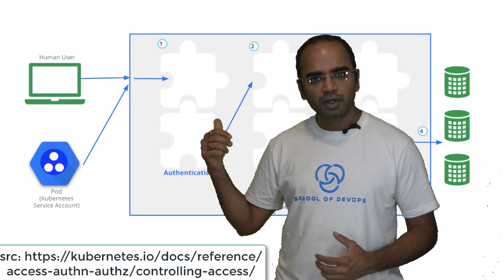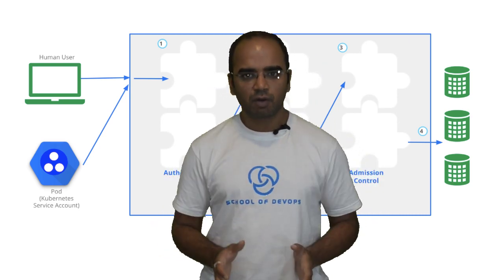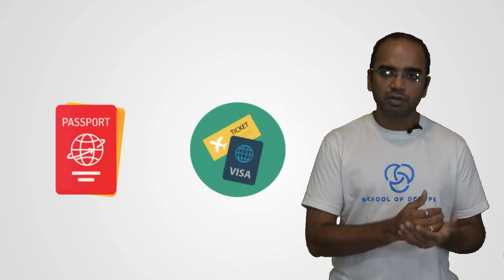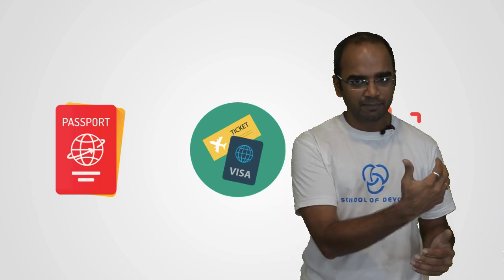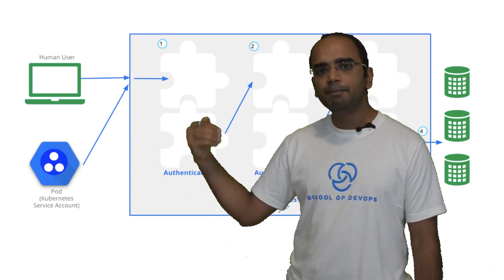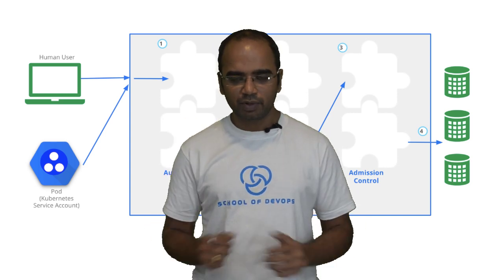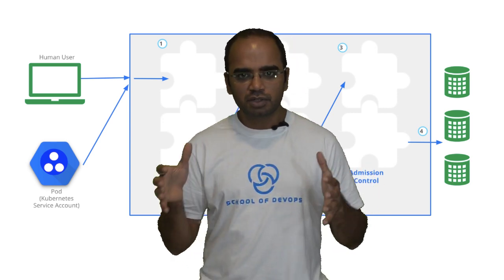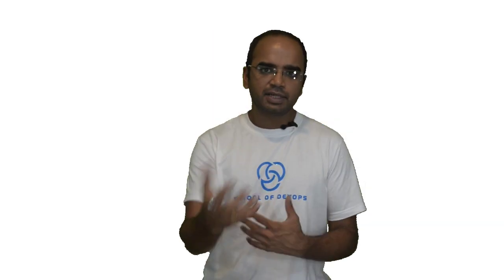Kubernetes Access Control - Authentication, Authorization, Admission Control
In this video I explain how Access Control works using Simple Analogy. This includes Authentication using public id, Authorization based on Role and can modify/block the access using Admission Control. The concepts covered include Authentication, Authorization, Admission Control Roles, Pods, Rules, Verbs, Access Control.